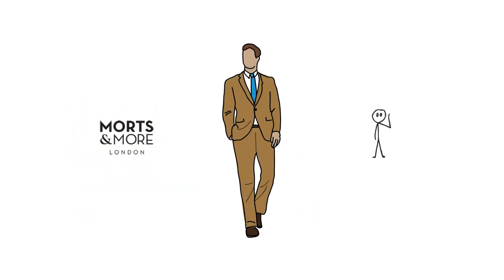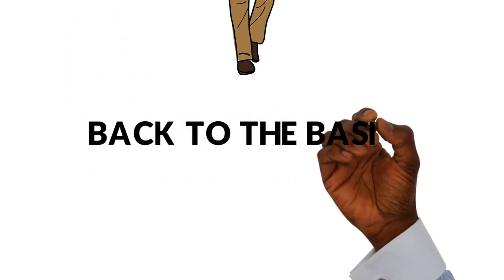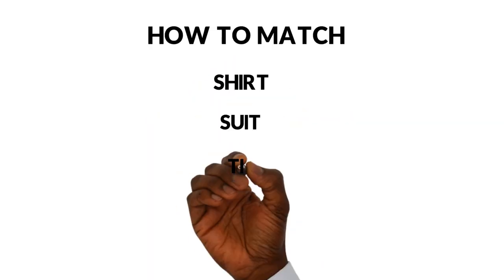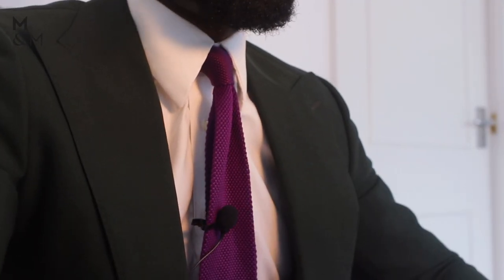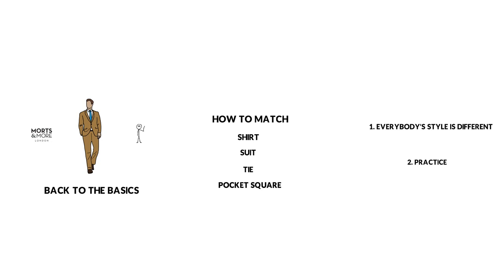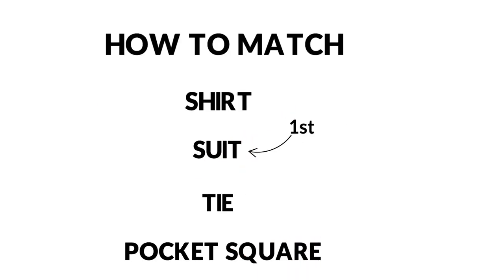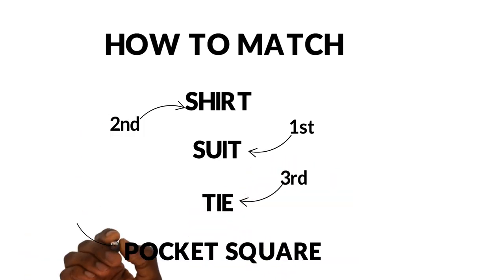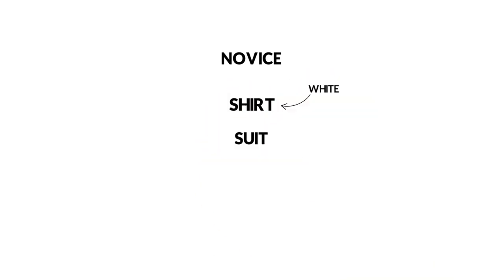Suits, Shirts, Ties, & Pocket Squares | Matching Garments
How to match your suit, shirt, tie and pocket square